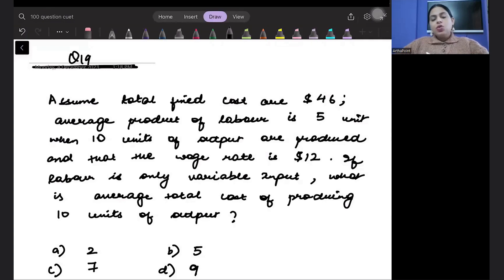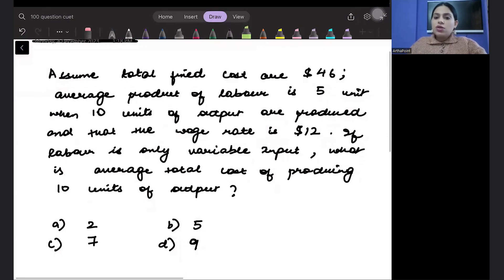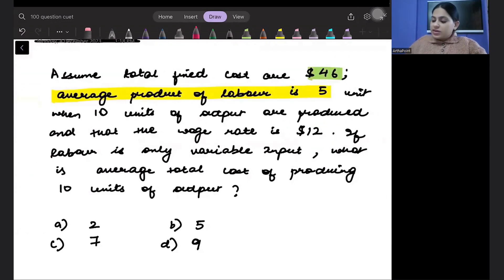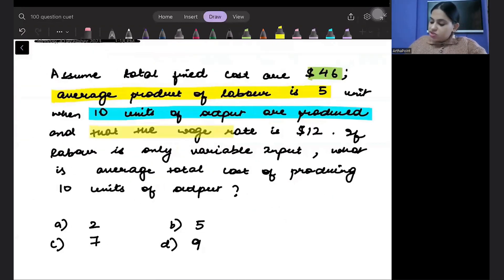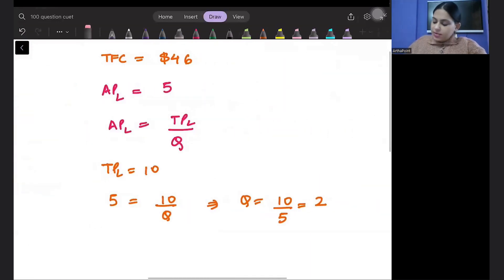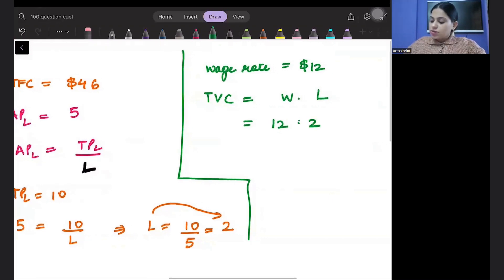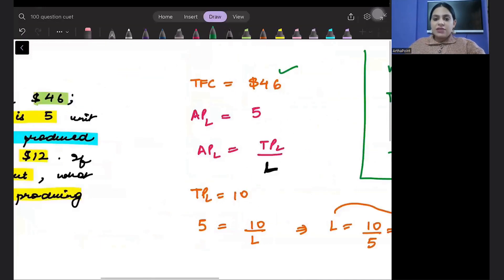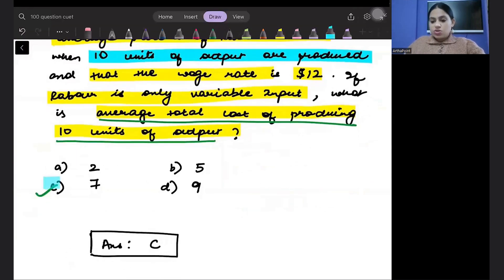CUET MA Economics | CUET PG Economics Coaching | Day 19 | BHU Economics | COQP10 | NET Economics